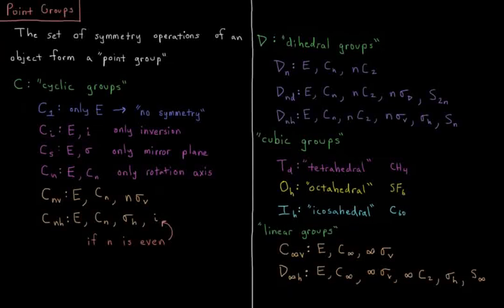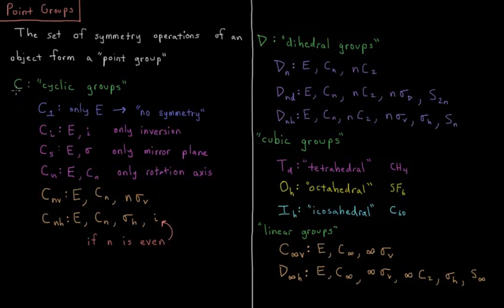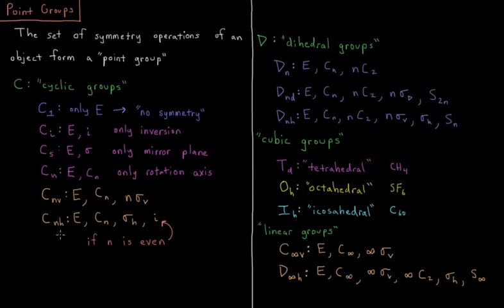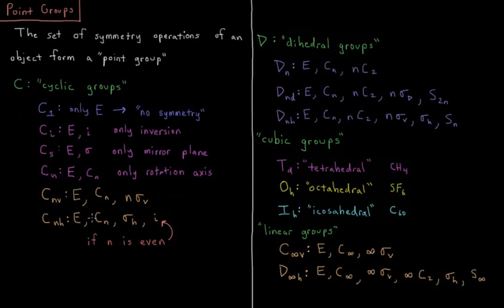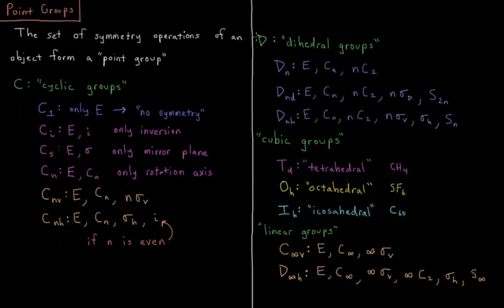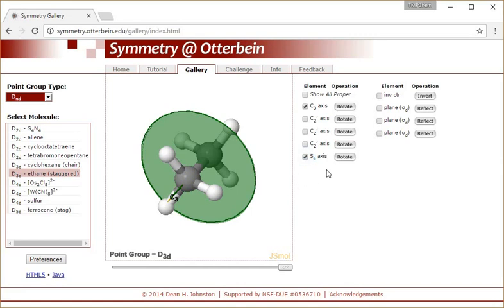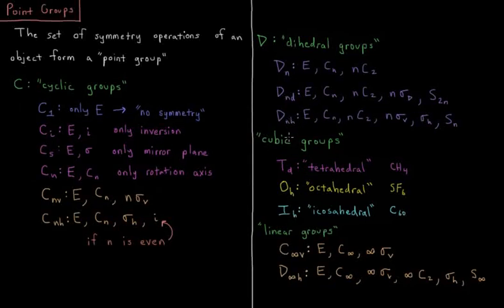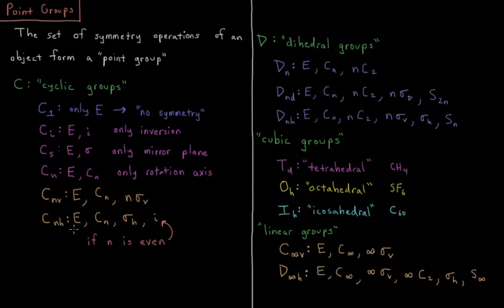Quantum Chemistry 12.5 - Point Groups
Short lecture on point groups.

The set of symmetry operations of a molecule form a group called a point group. The point group a molecule has is determined by its set of symmetry elements, which fall into certain categories based on those elements.

--- Video Links ---

--- Social Links ---

--- Equipment ---

Drawing Tablet: Wacom Intuos Pen and Touch Small

Drawing Program: Autodesk Sketchbook Express